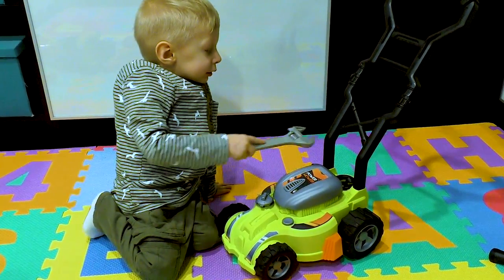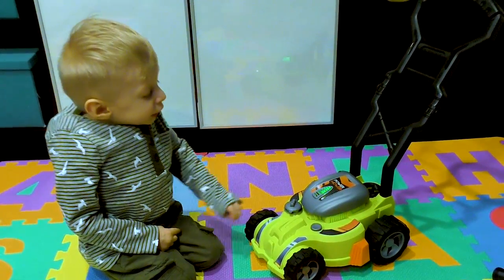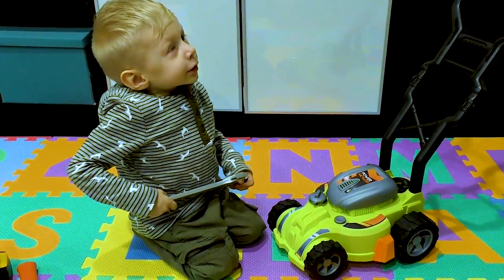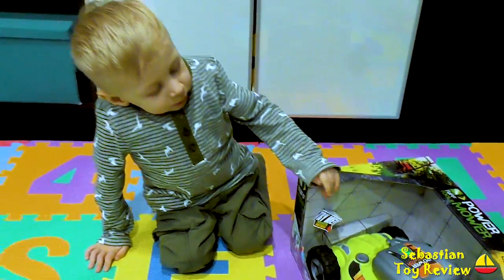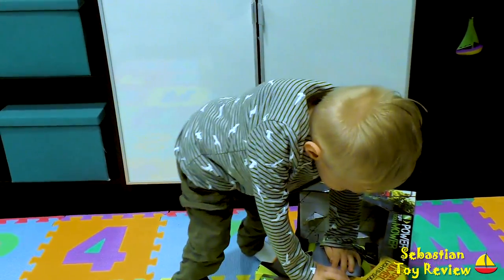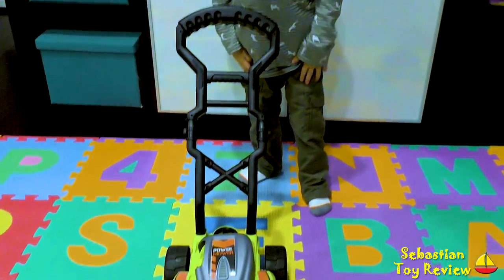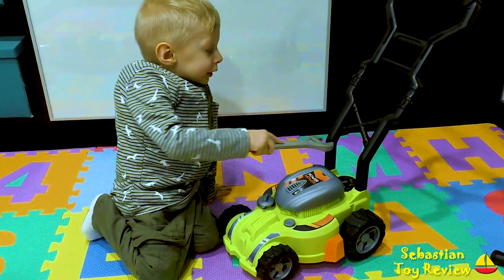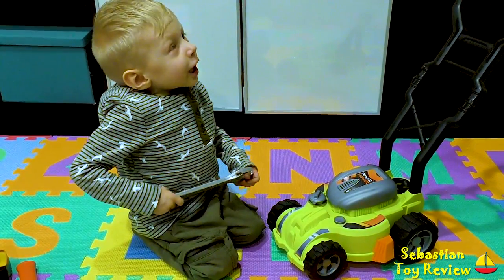Kid Lawn Mower Toy Playing With Little Tikes Lawn Mower With Sound! Power Mower Toy Review!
Kid Lawn Mower Toy Playing With Little Tikes Lawn Mower With Sound! Power Mower Toy Review! Join Sebastian Toy Review as kids playing with kids lawn mower toy with little tikes lawn mower with sound is getting repaired! Today playing with toys and kid lawn mower toy review of power mower toy with sound. Lawn mower starting sound after it is repaired with this little lawn mower. Little boy play with toys and little boy lawn mower toy power mower with sound. This little tikes lawn mower is a perfect toy lawn mower set, and toy lawn mower for kids. Hope you enjoy this lawnmower toy, lawnmower kids, and other lawn mower toys just as much as Sebastian!

Check back each week for more uploads!

Hours Long! Best of Sebastian 2017
Cars Only! Hot Wheels Matchbox Cars!

***Check Out The Previous 10 Uploads***

Cars For Kids Trucks! Hot Wheels Blastin' Rig Toy Car Hauler, Semi Truck Carrier And Launcher!

I MAILED MYSELF To Ryan ToysReview And It WORKED! It Gone WRONG Skit PJ Masks Sebastian Toy Review

I MAILED MYSELF To Ryan ToysReview And It WORKED! It Gone WRONG Skit w/ Matchbox Cars Sebastian Toy

Cars For Kids Carrying Case! Hot Wheels Fast Lane Matchbox Toy Garage w/ Matchbox Cars Unboxing!